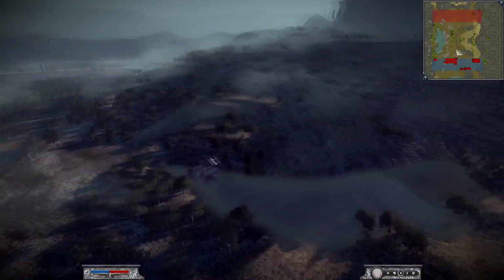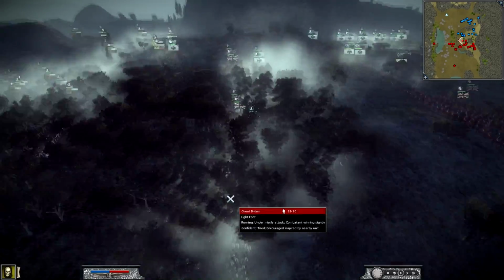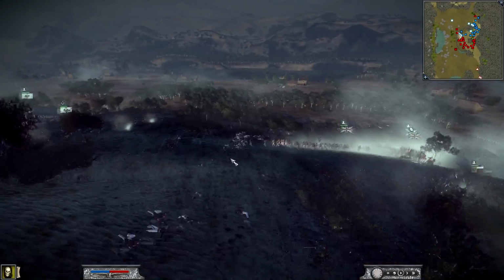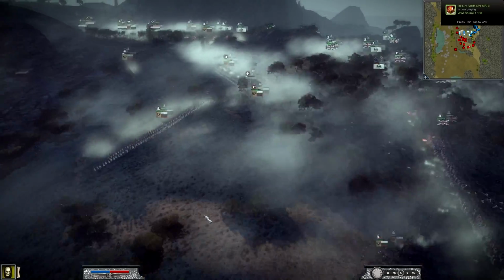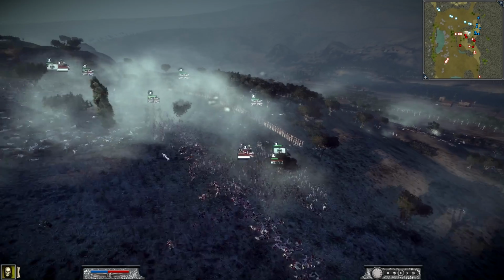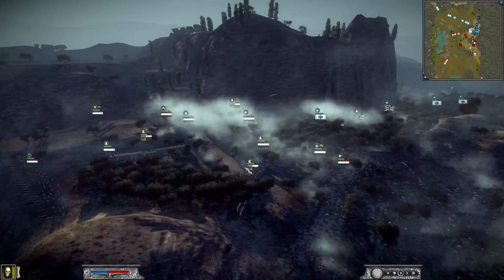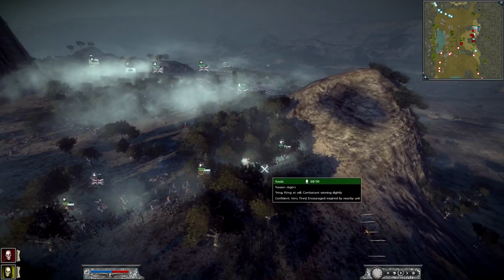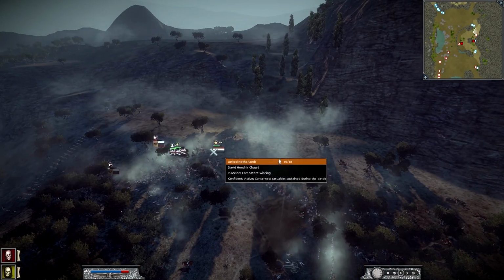Napoleon Total War - Bloodbath on the Lakeside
This is my bloodiest battle in Napoleon Total War. Enjoy the Slaughter!